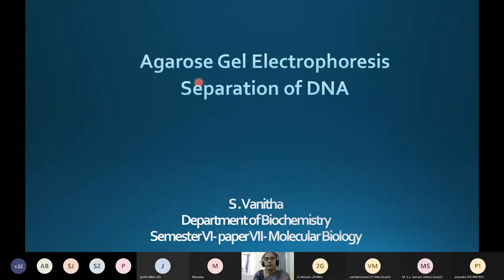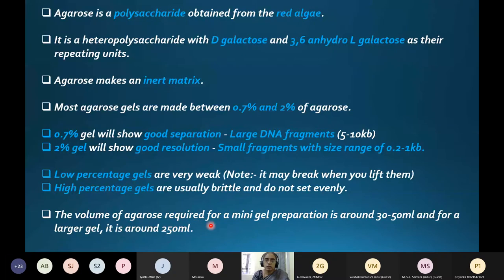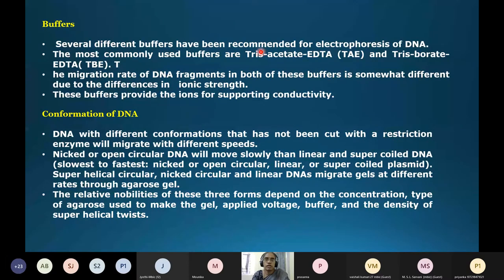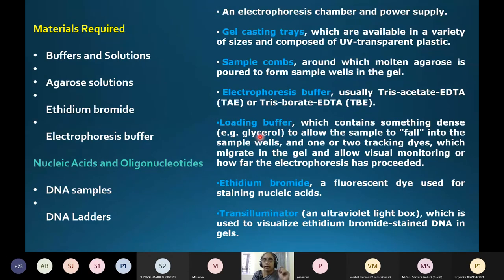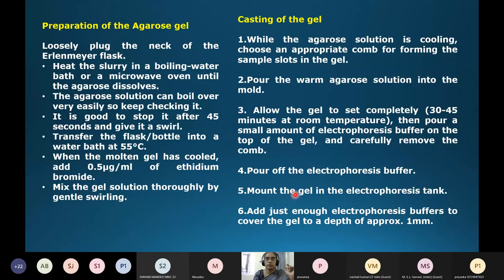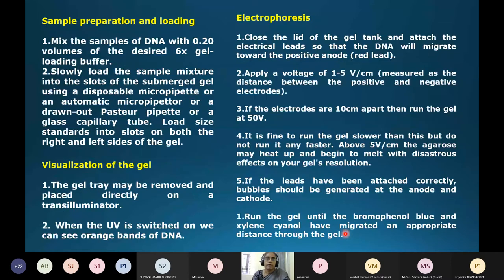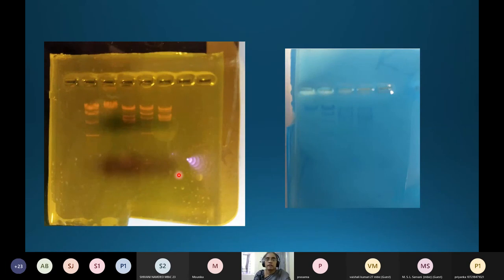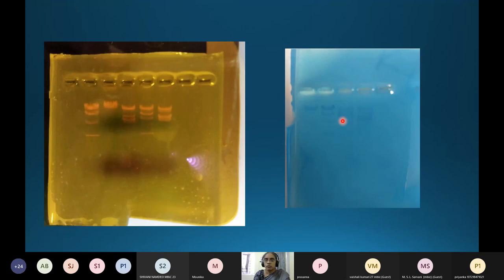Agarose gel electrophoresis- Power point presentation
This video explains about the principle, methodology and procedure of Agarose gel electrophoresis to separate DNA fragments of different sizes.